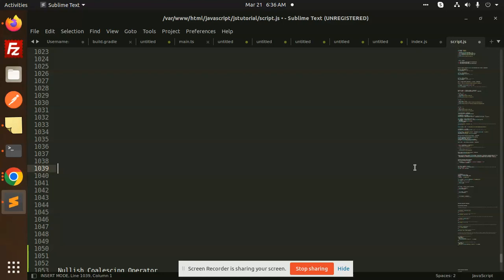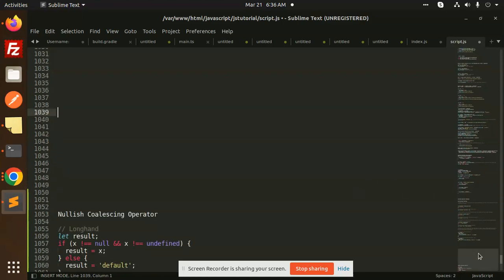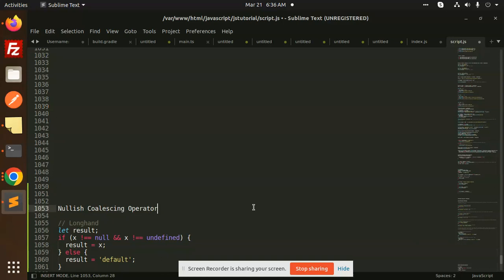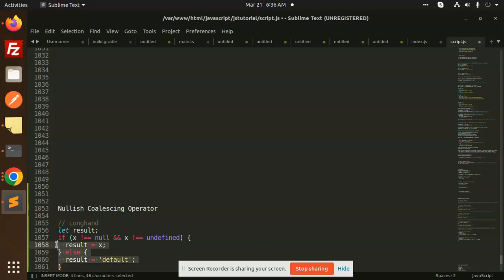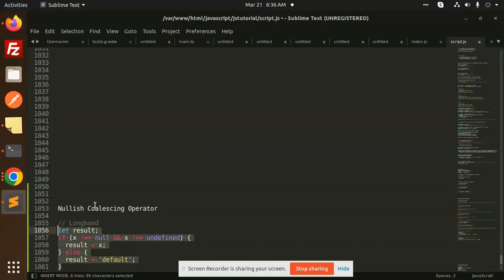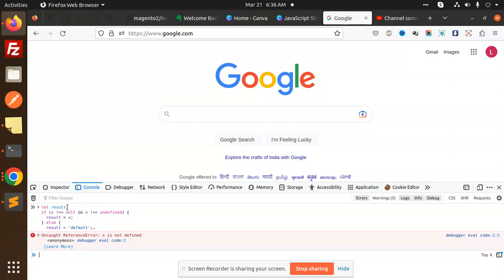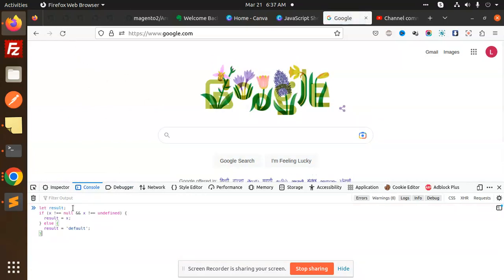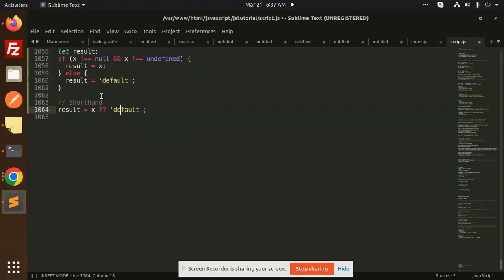JavaScript Shorthand Coding Techniques Nullish Coalescing Operator #5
JavaScript Shorthand Coding Techniques
Nullish Coalescing Operator

Nest